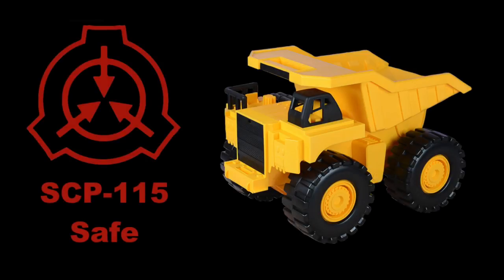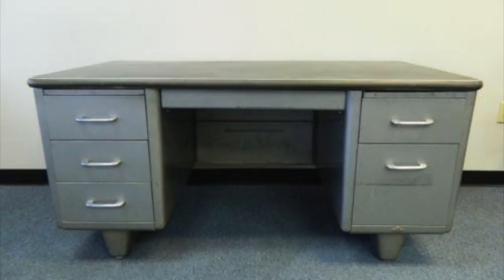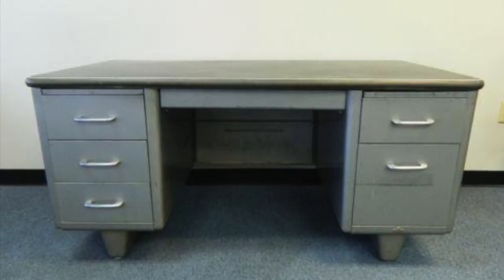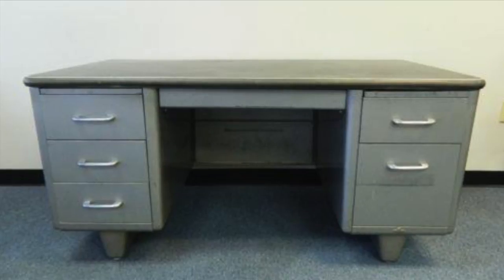SCP-115: Miniature Dump Truck